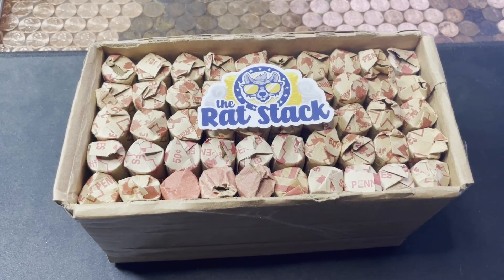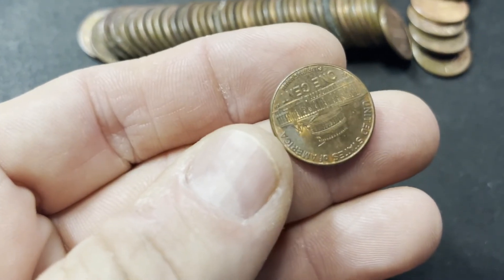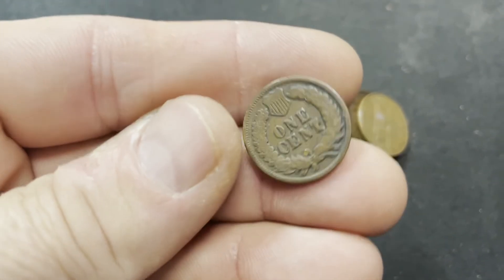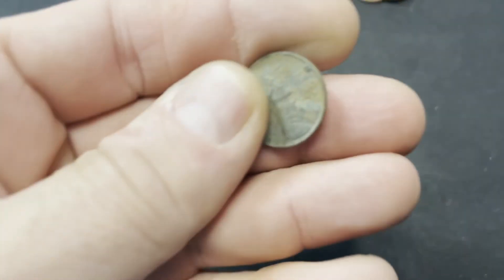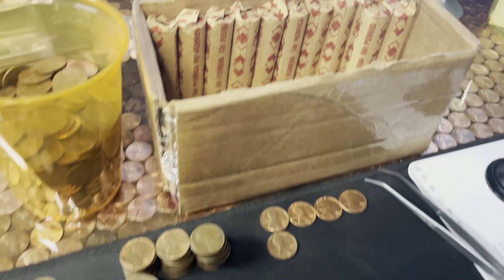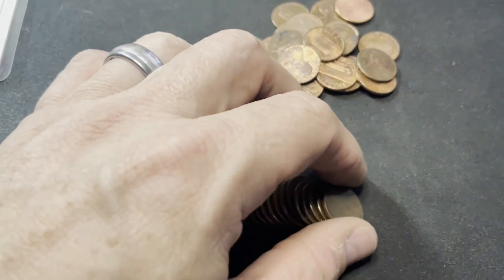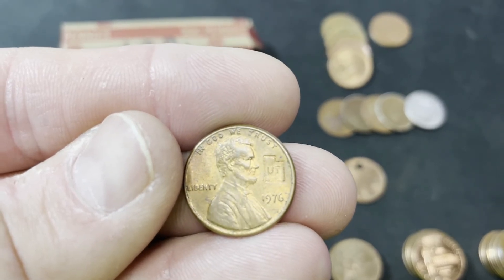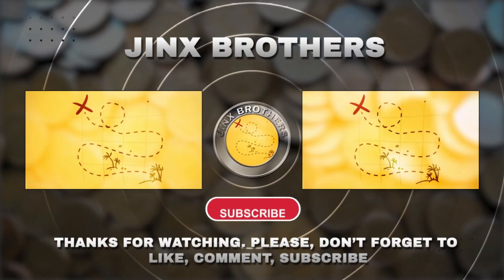Hawaii Penny Box - Box 23 of 50 In The State Penny Box Challenge Thanks @The Rat Stack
This is box 23 from Hawaii on my State Penny Box Challenge Series. As usual we will be hunting for Wheaties, Indian Head Pennies, Proof Pennies, Errors and Varieties, as well as other cool or interesting coins. This challenge is a massive undertaking but I am sure we can make it.

The Rat Stack

If you want to send me mail, please use the following address:
jinX Brothers

jinX Brothers is your home for treasure hunting of all kinds. On this channel, we do coin roll hunting, coin collecting, silver stacking, flea market hunting, garage sale hunts and more! Hoping to start melting some metal in the near future.  New videos/streams every week!

jinX Brothers is a participant in the Amazon Services LLC Associates Program, an affiliate advertising program designed to provide a means for sites to earn advertising fees by advertising and linking to amazon.com